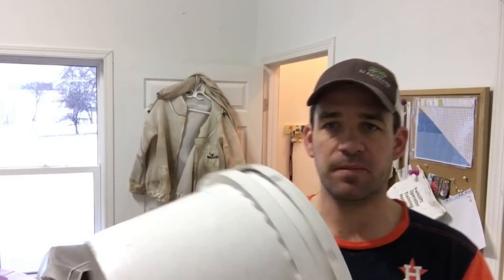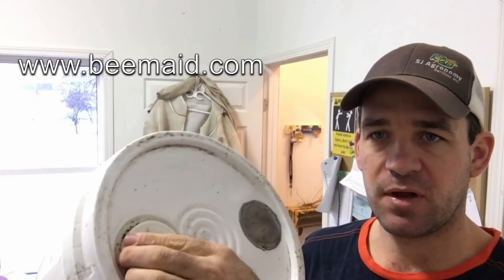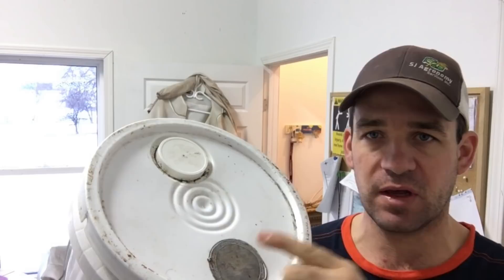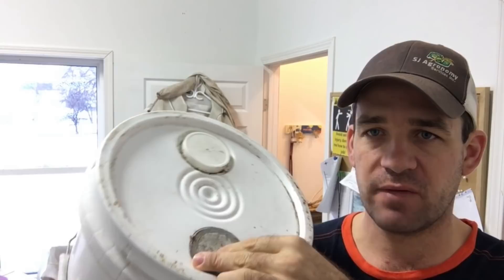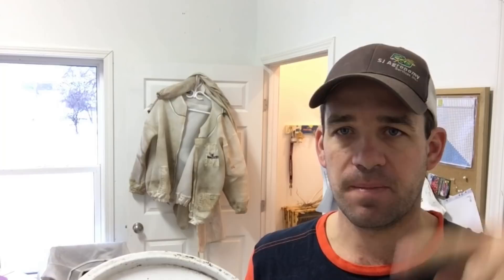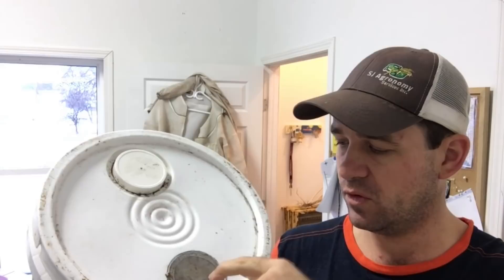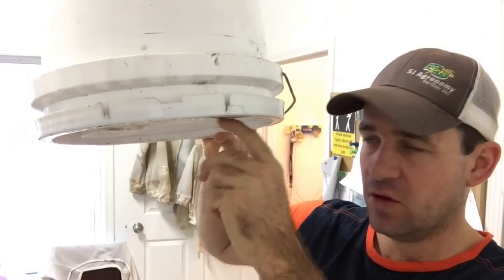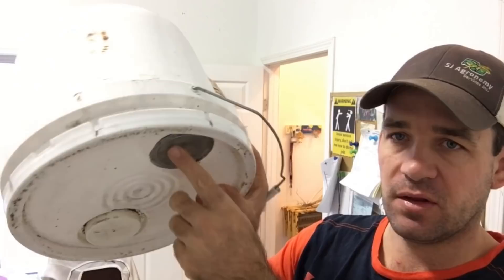The Best Bee Hive Syrup Feeders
a Canadian Beekeeper's Blog, The Most Efficient Honey Bee Hive Syrup Feeders.  These feeder pails allow feeding of the hive without opening or disturbing the colony.  The pail is inverted uptop which allows the bees to climb up through their hive top feed hole and feed on the syrup pail screen.  View the video for feedback and comments on the feeder pails